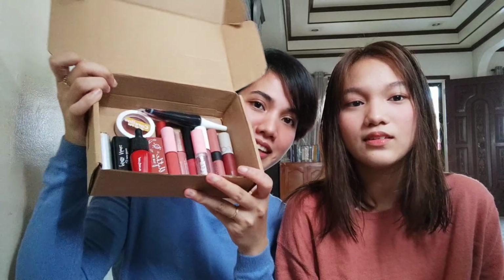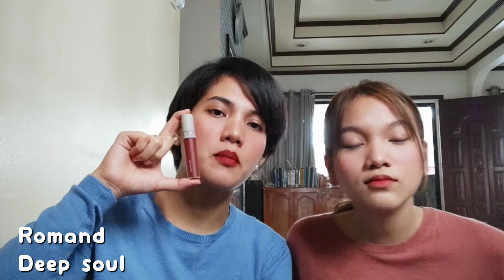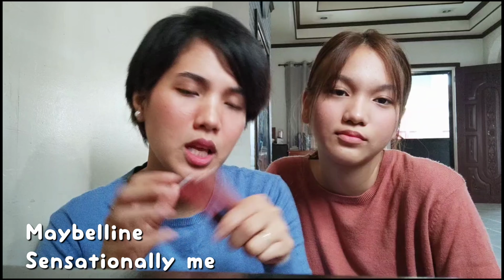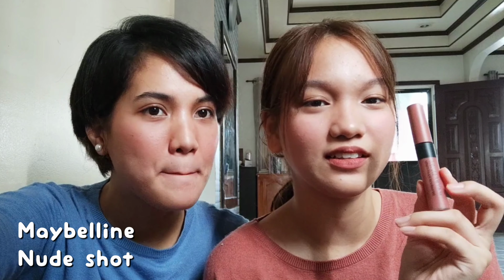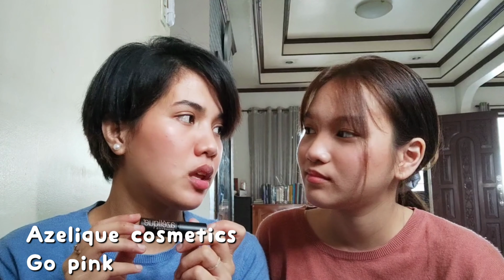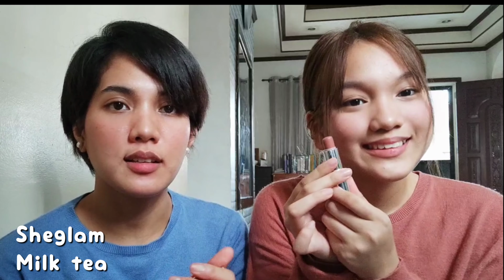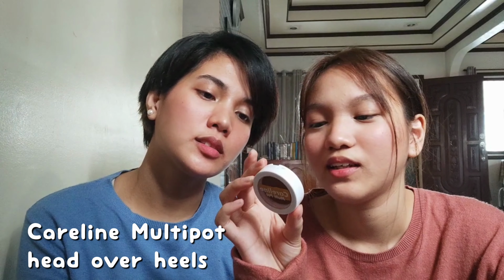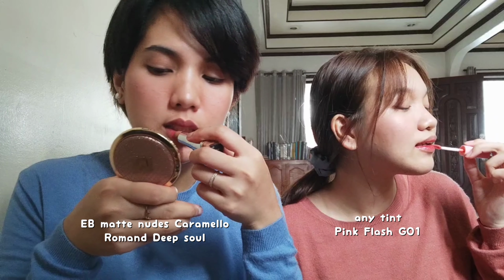Vlog 17: Lipstick Collection and Swatches 💄| 2021 🤍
We are going to share with you our lipstick collection that we purchased from last year up to date. We didn't mention the prices because some lipsticks were bought abroad rates may vary and some were on sale.

The brands and shades are as follows:
💄Issy & Co. lip mouse - Romcom
💄Romand zero velvet tint - Deepsoul
💄Golden Rose soft & matte - 104
💄Peripera Peri's ink velvet - no.2
💄 Maybelline sensational liquid matte - sensationally me
💄 Maybelline sensational liquid matte - nude shot
💄 Blythe cosmetics stellar satin - Titania
💄 EB matte nudes - Caramello
💄 Sheglam fearless kiss matte - Milk tea
💄 Azélique cosmetic - Go Pink
💄 The Face Shop flat velvet - Darling red
💄 Pink Flash lip gloss - G01
💄 Pink Flash lip gloss - Clear
💄 Careline Multipot - Head over heels
💄 EB advance lip & cheek stain - Tipsy

🎵: Lukerembo - Biscuit
🎵intro : Keiko Necessario - See you
🎵outro : Liqwyd - Underwater

Thank you for reading me ✍️